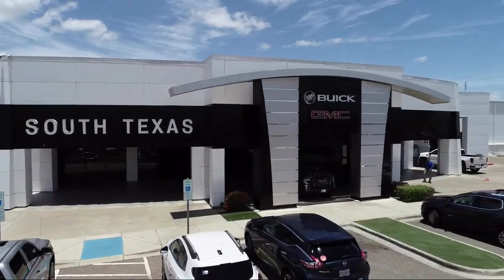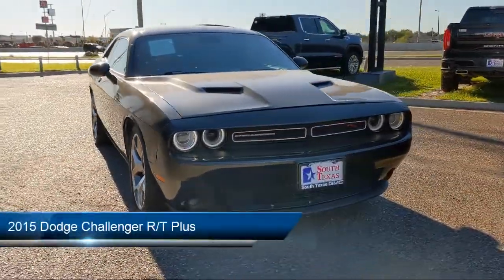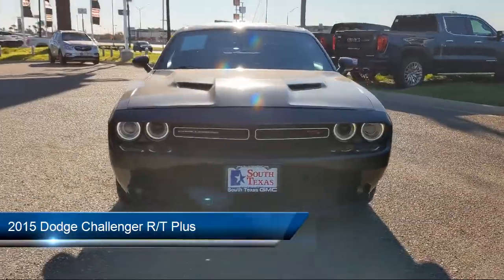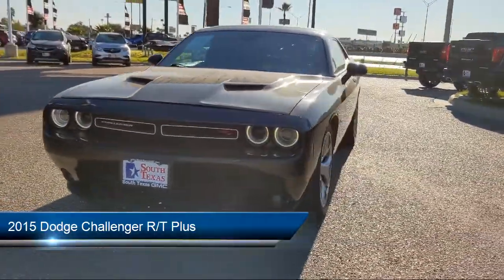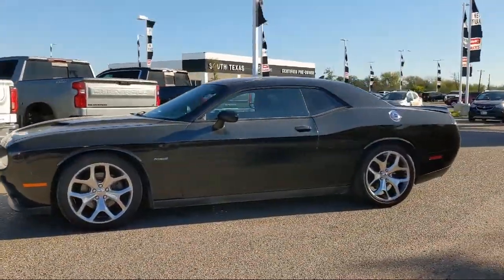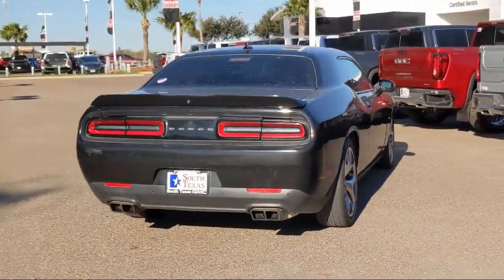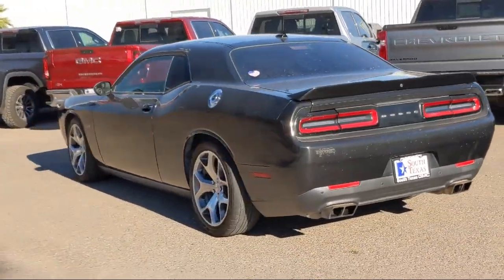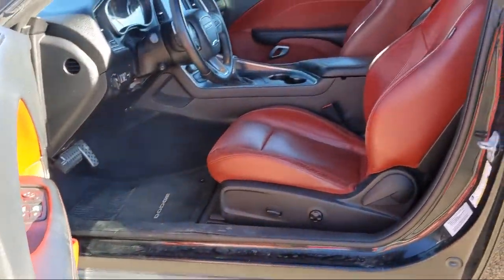2015 Dodge Challenger R/T Plus McAllen Harlingen Brownsville San Juan Edinburg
2015 Dodge Challenger R/T Plus Stock Number: G19430C Vin:2C3CDZBT3FH861274.